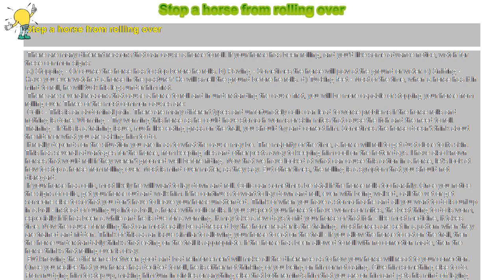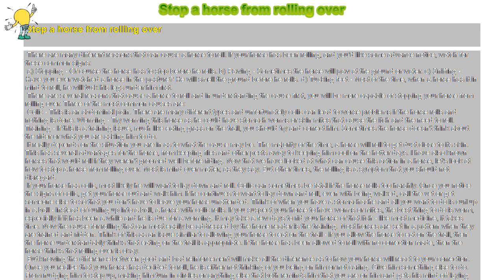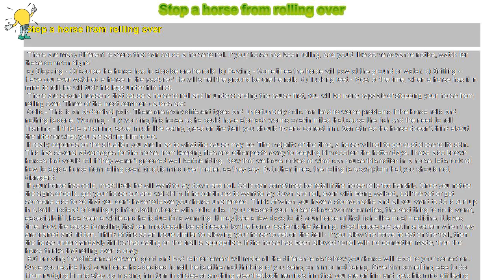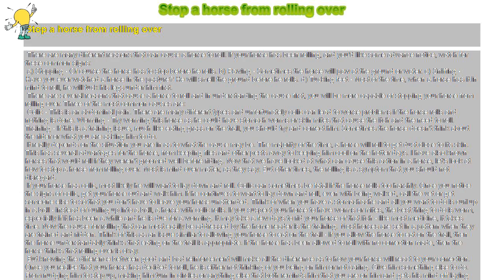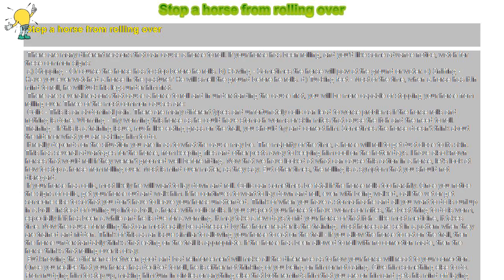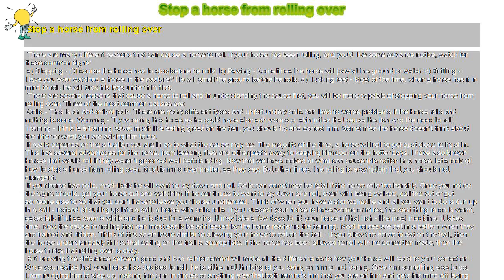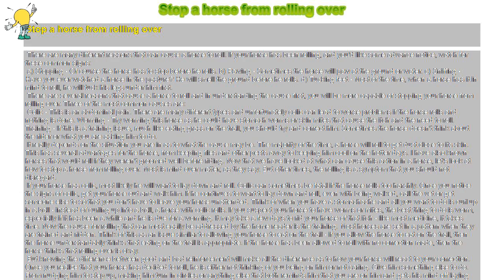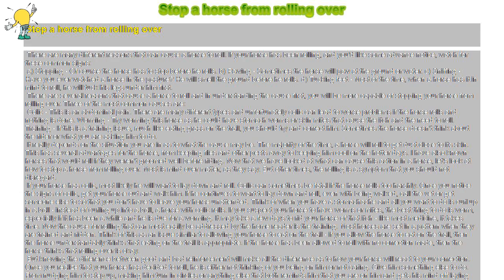How to : Stop a horse from rolling over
Stop a horse from rolling over

 There are many different reasons that can cause a horse to roll. If your horse has been rolling, and you'd like some advance notice, watch for these common signs:

 a) Stopping - Of course the horse has to stop before he rolls. b) Pawing - Sometimes the horse will paw at the ground or water. c) Sniffing - Have you ever watched a horse in the pasture? He will smell the ground before he rolls. d) Tucking feet - Most of the time, when a horse has it in mind to roll, he will tuck his legs under him first.

 There are several reasons that cause a horse to roll and in understanding the cause first, you will be more capable of stopping your horse from rolling over. Three of the most common causes are:

 Colic - This is an abdominal pain. There are many different types and unfortunately colic can lead to worse problems if the horse rolls and nothing is done. Worming - Try worming this horse as he could have stomach worms or skin mites that cause the itch and the need to roll. Training - If this is a training issue, much like eating grass on the trail, you should try and correct him. Sometimes the horse doesn't think about the rider or what you are asking him to do.

 It really depends on the situation you are in as to what the cause may be. The majority of the time, a horse will roll to get dust close to its skin. This has several advantages for the horse, from keeping flies and other pests away to keeping him cool on the hotter days. I have also known horses that would roll if they weren't groomed well before riding. Now that we have looked at what can cause this action in a horse, let's look at how to stop a horse from rolling over. Most is mind over matter, as they say. But other times, the rolling is a symptom that you should not disregard.

 If your horse has colic, most likely he will want to lay down and roll. Colic can sometimes be fatal if the horse rolls too harshly. Once you notice the signs of colic, get your horse out and walk him. If he continues to want to lay down and roll, even with being walked, call the vet or get someone else to so that you don't have to leave your horse unattended. Think of when you have a stomachache and all you want to do is curl up in a ball - instead of curling up into a ball, a horse with colic rolls. If you suspect your horse to have worms or mites, the best thing to do is worm, especially if it has been a while and he is due for a worming. It may take a few days to rid your horse of that itch - like most medicine, it takes time. Now the cause for rolling that can most easily be addressed by the home reader is the training. Most horses are set in a pattern when they are trained and ridden. Think of this as an issue similar to allowing your horse to eat on the trail - if you allow the horse to eat on the trail, then the horse understandably thinks that eating on the trail is appropriate. If the horse has been allowed to roll with no correction made, then the horse thinks that rolling over is okay.

 But knowing the difference between good and bad reinforcement will make all the difference as to how your horse will react to your correction. Once you realize that your horse has decided to roll, he is either not thinking of you being on him or not caring. Give him something else to do. From nudging him to step up, making him turn in circles or anything else that both reminds him that you are on him and gets his mind off laying down.

 If the rolling is a training issue, it will take patience and time to correct. It will be a change in routine for your horse, and he most likely will resist it. Don't get hateful with him as this will make him more nervous the next time and won't really help the issue.

 Keep the signs that your horse is about to roll in mind so that when you see them, you can get off your horse in time. And good luck in ascertaining the cause and coming to a quick resolution!

  Caution: If your horse rolls, know the signs and don't try to ride him down. Get off or give him a little nudge to remind him that he still has a rider.

 Quick Tips: Positive reinforcement works better then negative reinforcement.

 Useful Links: Colic Description